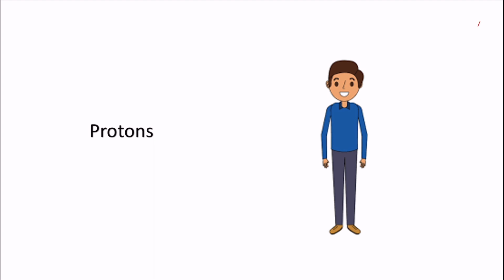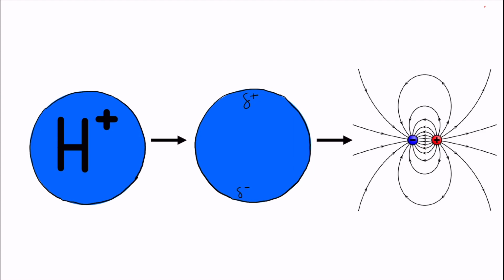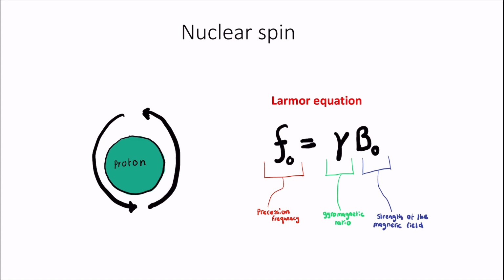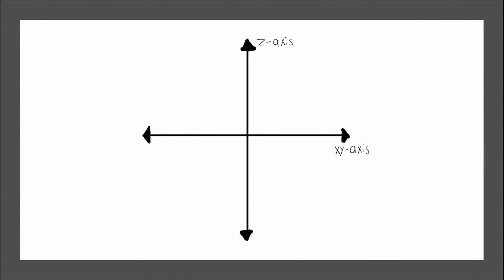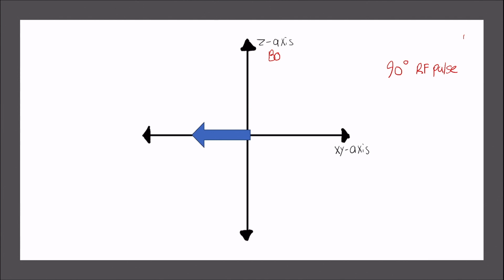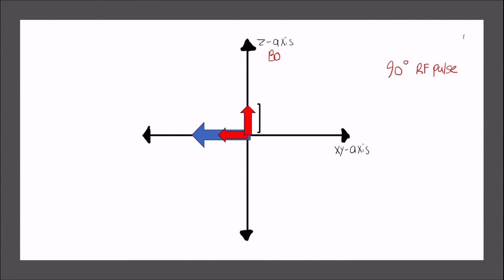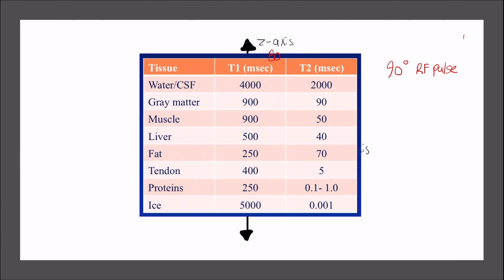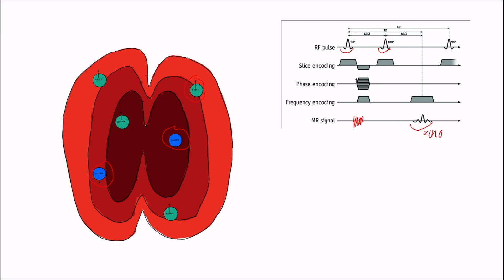The Basic Principles Of MRI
00:00 MRI device
00:56 Protons
01:28 Magnetic characteristics of protons
01:57 Magnetic field and net magnetization vector
02:48 Nuclear spin and Larmor equation
03:51 90 degree RF-pulse
05:12 T1/T2 relaxation time
06:08 Inhomogeneity and 180 degree RF-pulse
06:52 Free induction decay
07:38 MRI pulse scheme
09:17 Outro

This video explains the basic concepts of MRI. It talks about how the protons will align with the magnetic field, as well as how the 90 degree and 180 degree RF-pulse will result in an electric signal that can be computed into the MRI image.